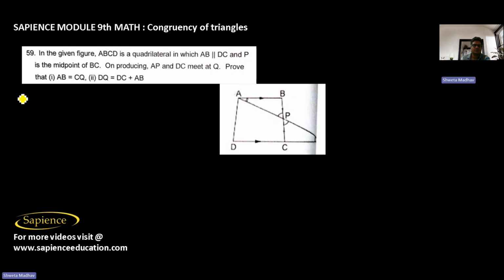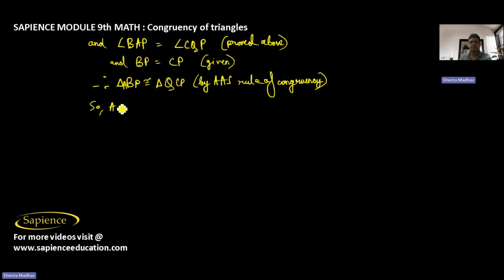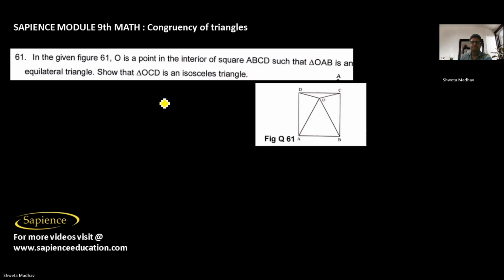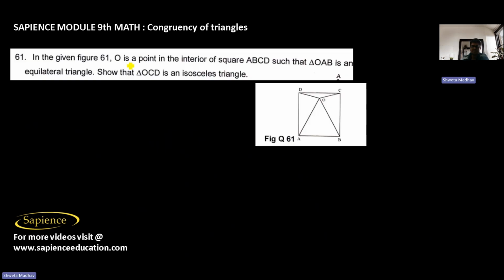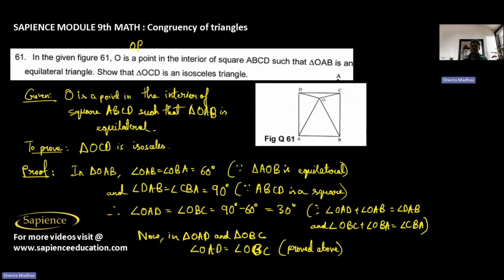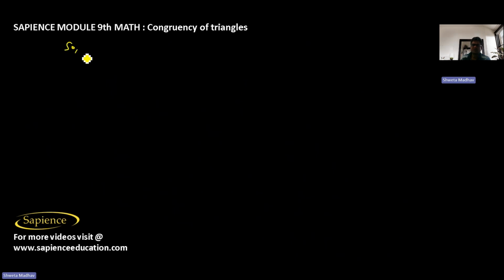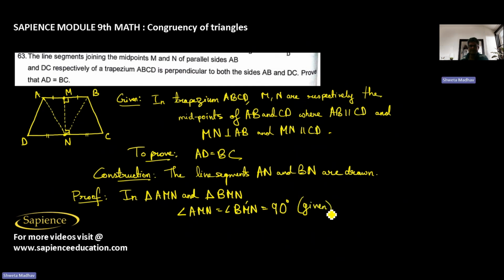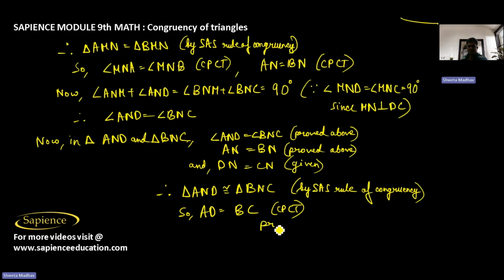Mathematics | Congruency of Triangles Ex1 (Q59 to 63) | CBSE 9TH Math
cbse class Mathematics | Congruency of Triangles Ex1  |  Congruency | CBSE 9TH Math | CBSE MATH